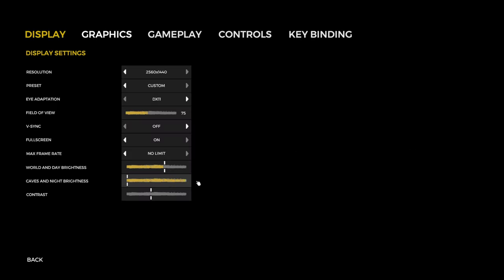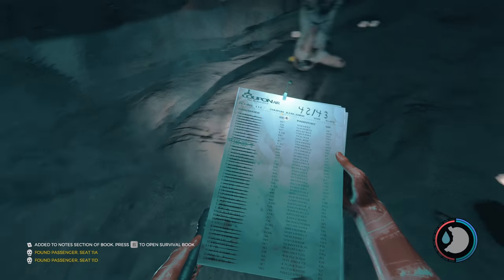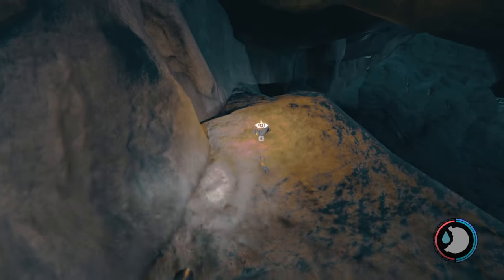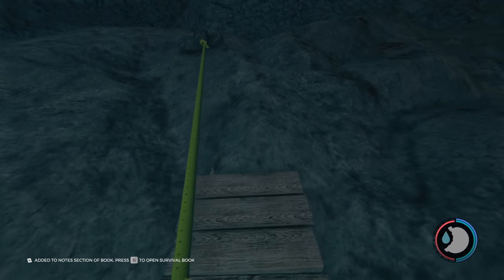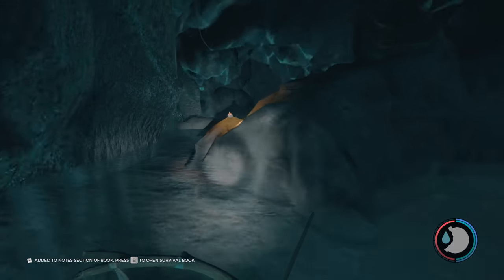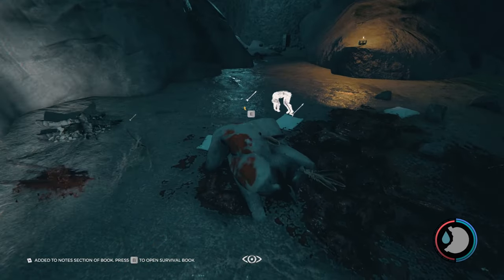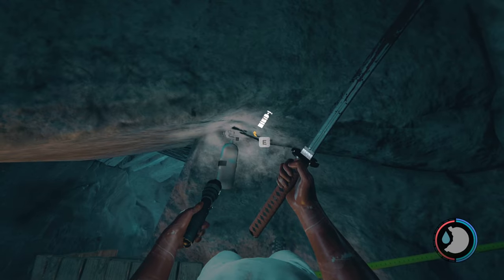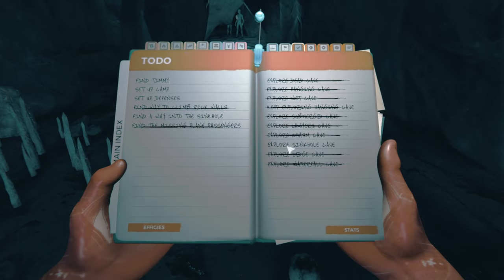Chasm Cave - 100% Completion: Spelunker + Passengers + Items